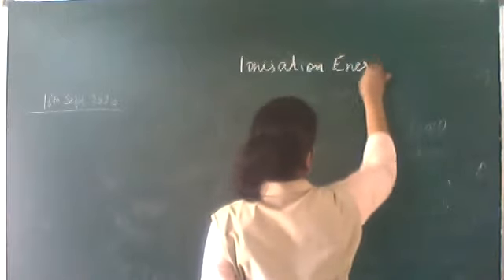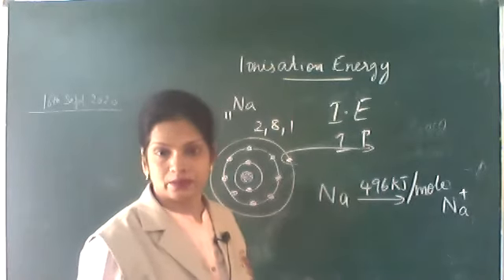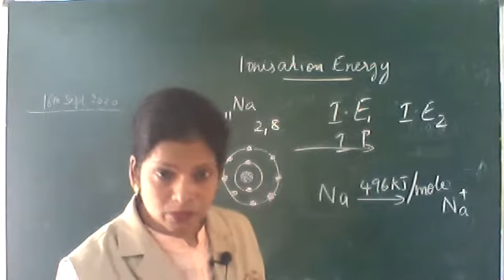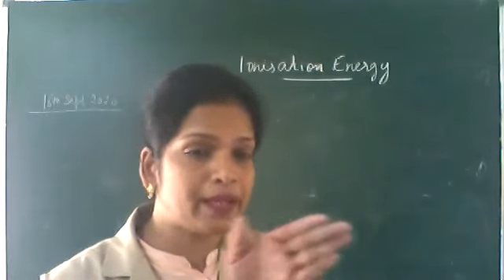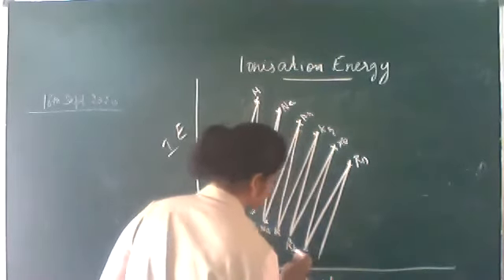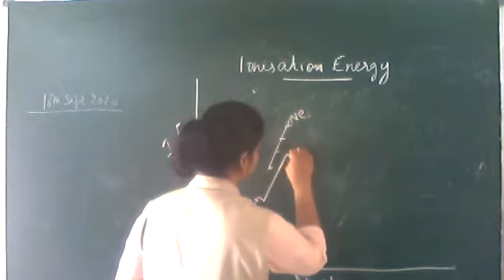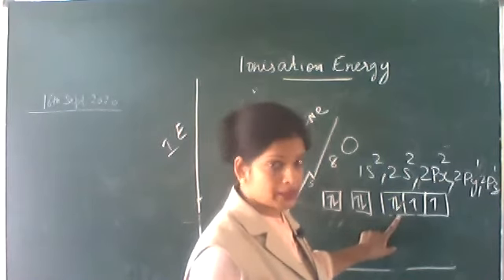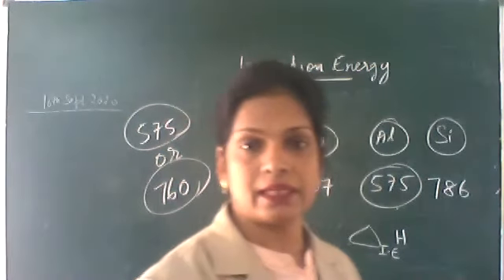16 9 20 XI CHEM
IONISATION ENTHALPY